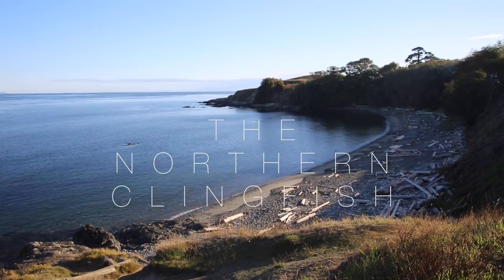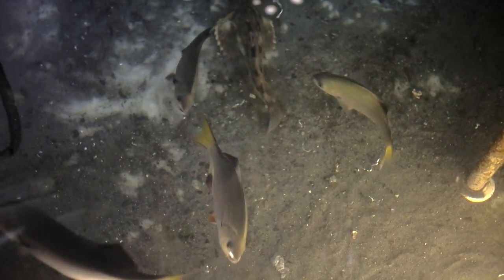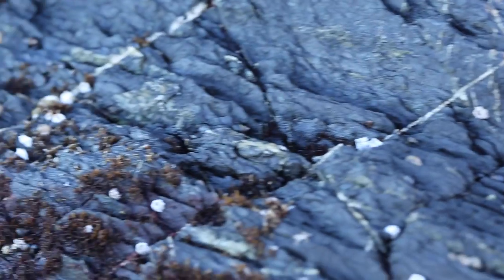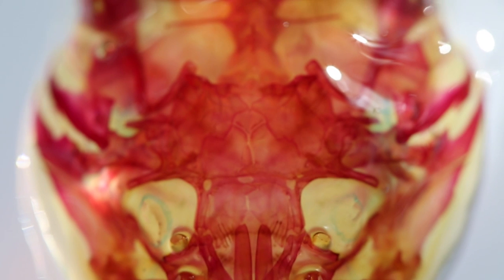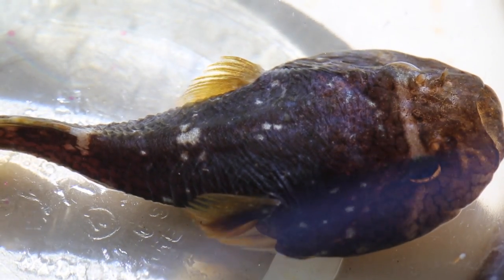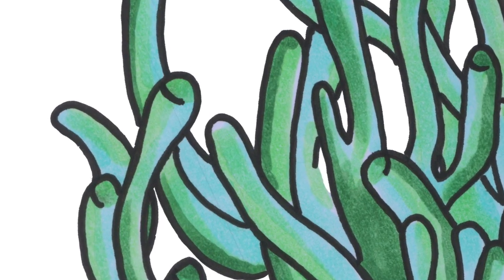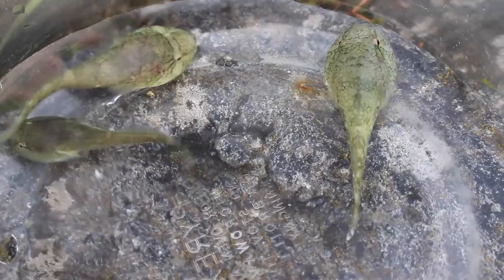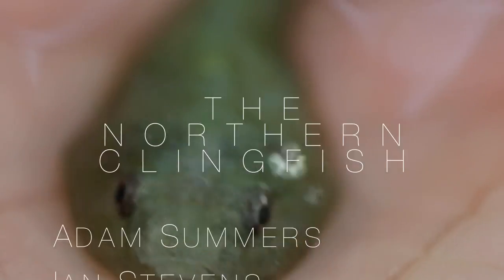A Very Sticky Fish…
Adam Summers, University of Washington
Ian Stevens, University of Washington
Zach Bivins, University of Washington

Summary: The northern clingfish, Gobiesox maeandricus, is able to adhere to slippery, fouled and irregular surfaces in the marine intertidal environment. The fish can adhere equally well to surfaces with a broad range of surface roughness, from the finest sandpaper to textures suitable for removing finish from flooring. The fishes outperform man-made suction cups, which only adhere to the smoothest surfaces. This adhesion mechanism relies on hierarchically structured microvilli, which interdigitate with the projections of rugose surfaces. This points to a possible biomimetic solution to the problem of reversibly adhering to irregular, submerged surfaces.

Original Publication: Ditsche, P., Wainwright, D. and Summers, A. 2014.  Attachment to challenging substrates - Fouling, roughness and limits of adhesion in the northern clingfish (Gobiesox maeandricus). Journal of Experimental Biology 217:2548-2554 DOI: 10.1242/jeb.100149

Support Provided by: National Science Foundation Grant IOS-1256602